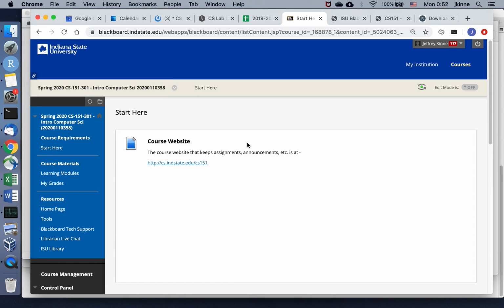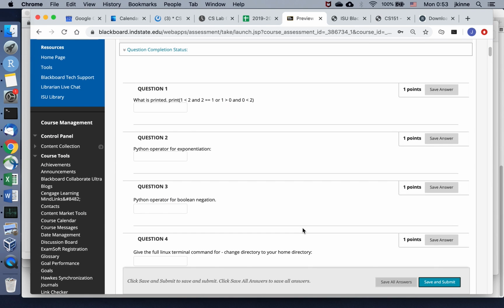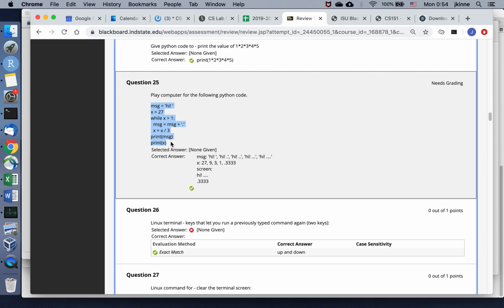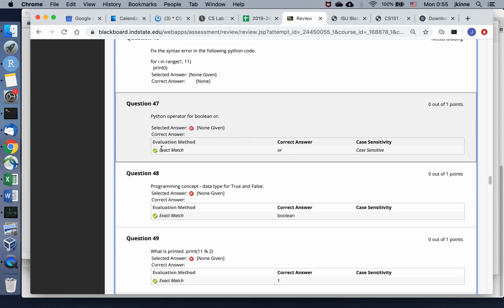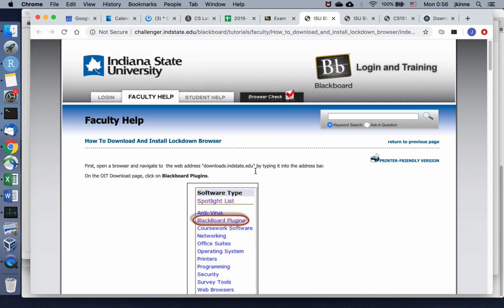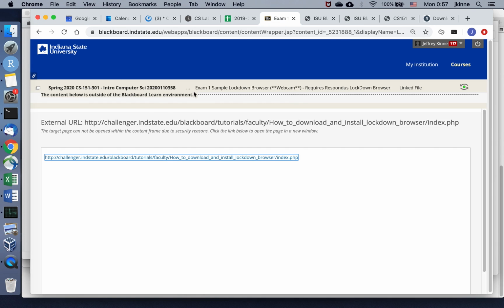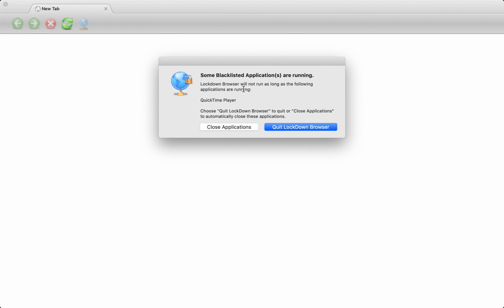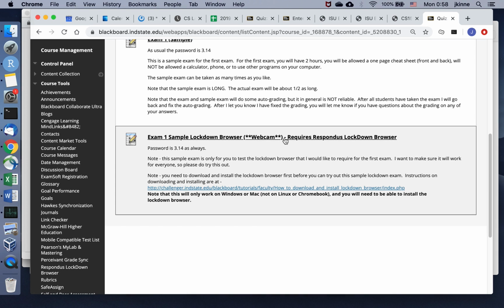CS 151 2020 Exam 1 Sample Exams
Two sample exams for the first exam - one with questions, and the other to test that you'll be able to take the exam in the lockdown browser I'd like you to use.